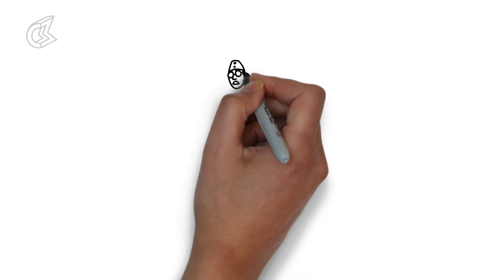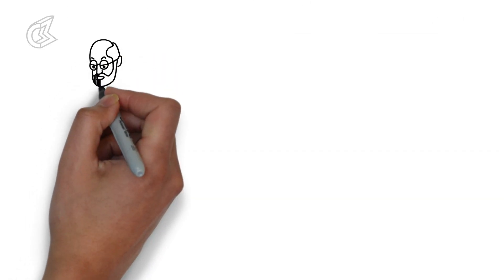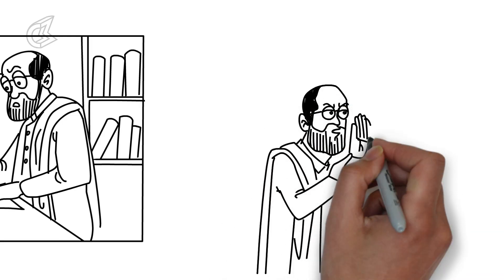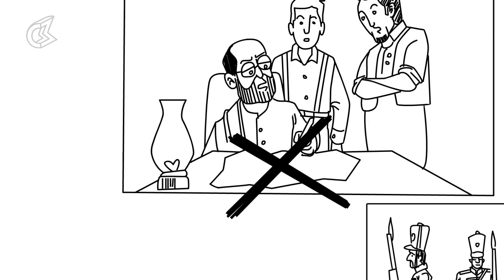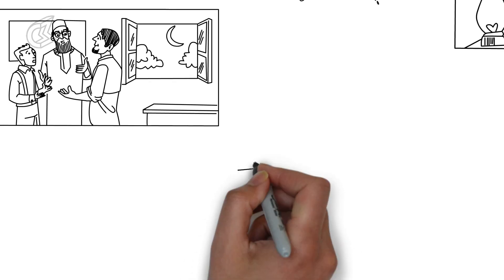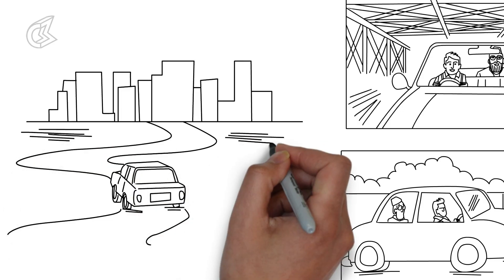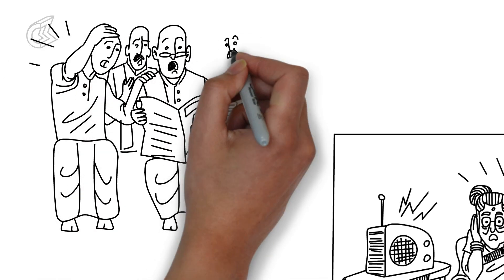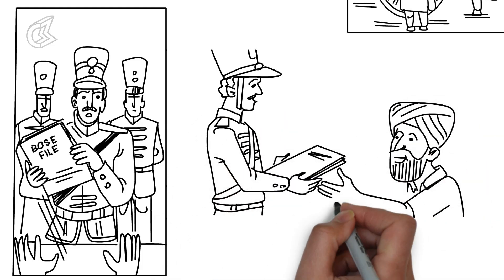Subhas Chandra Bose - Escape From Calcutta (Part 1)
Epified brings to you the story of how Netaji Subhas Chandra Bose escaped from Calcutta.